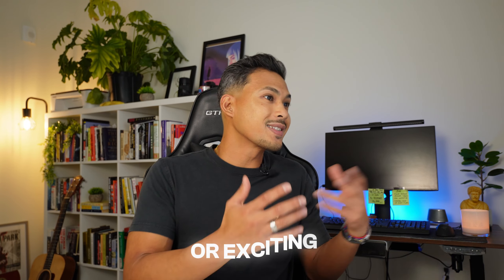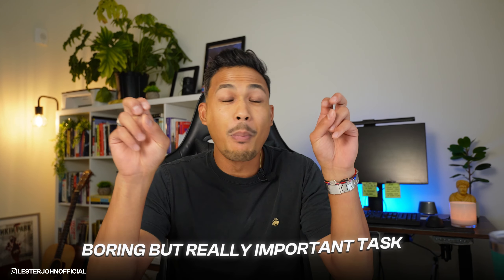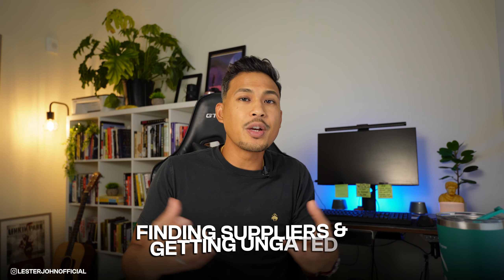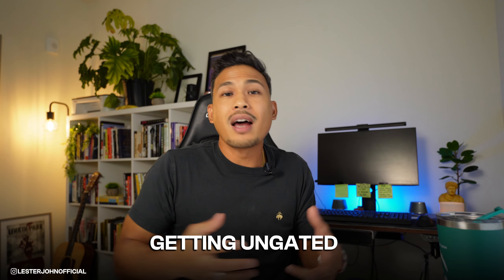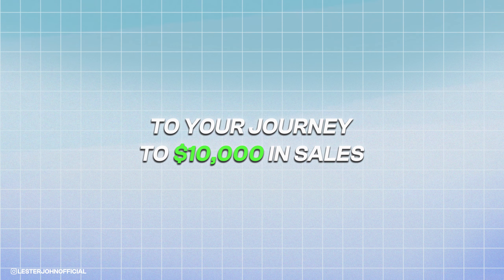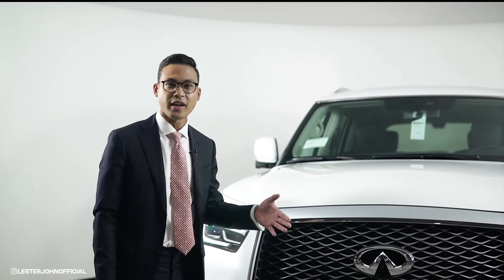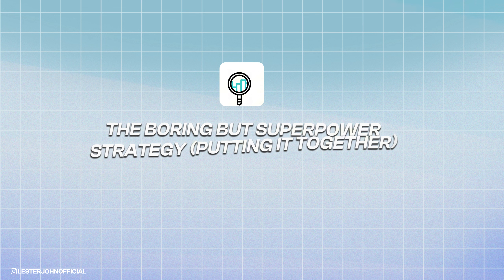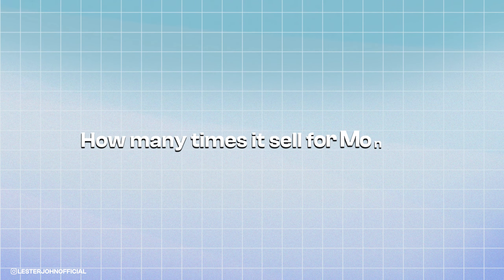This is Boring, But You’ll Make $10,000 in Amazon FBA Fast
You will learn How to Make $10,000 in Amazon FBA. It isn't flashy or exciting, but if you stick with it, you'll hit your goal. Anyone can do this.

If we haven’t yet before - Hey 👋 I’m Lester, I used to work a 9-5 and turned into an entrepreneur after I stumbled on Amazon FBA. Through my videos here on this channel and writing, I share experience-based tips and strategies to help you be more successful and build an online business you love.

⏱️⏱️VIDEO CHAPTERS⏱️⏱️
0:00 - Intro
0:58 - Brand Farming
4:30 - Alex Hormozi Value Formula
8:38 - The Boring But Superpower Strategy